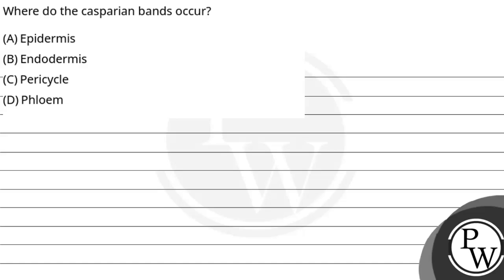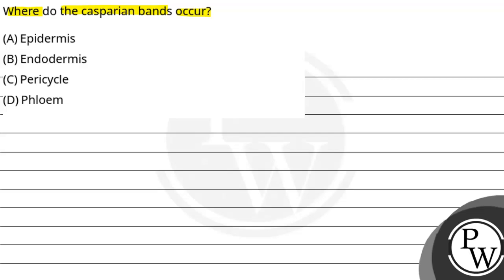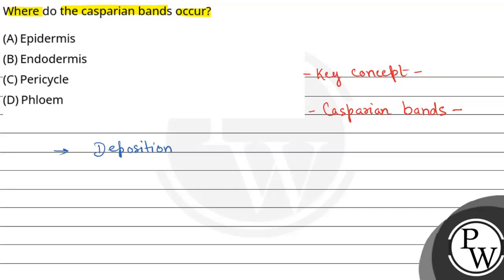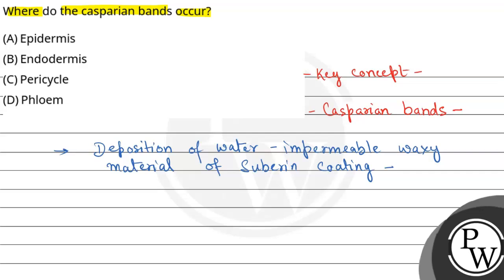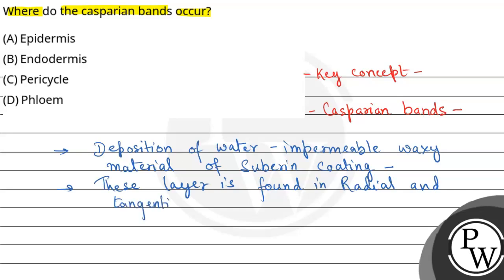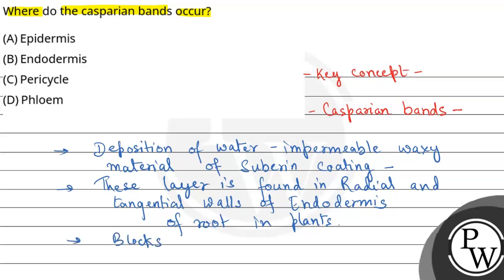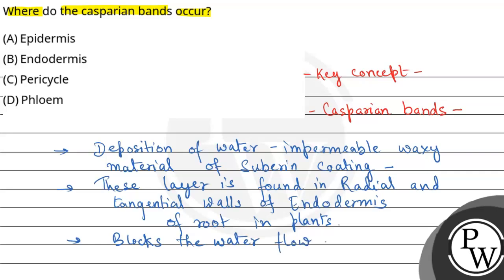Where do the casparian bands occur?....